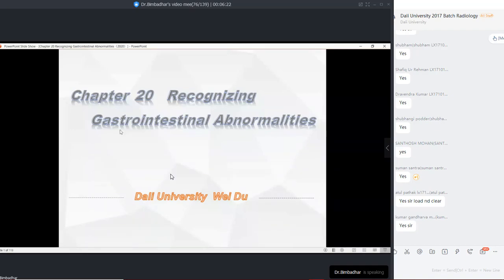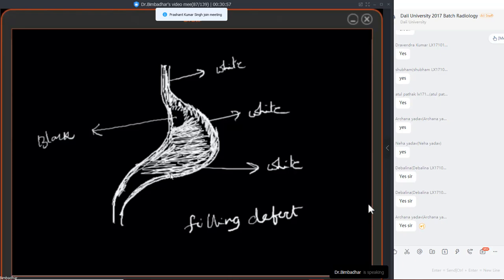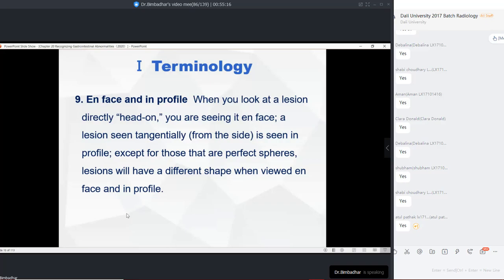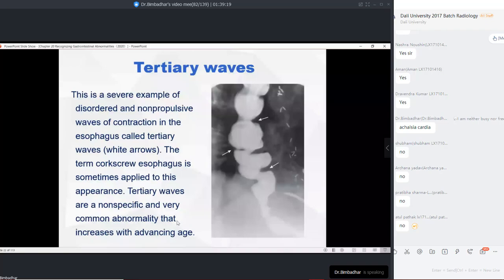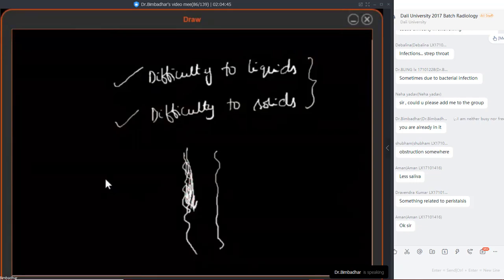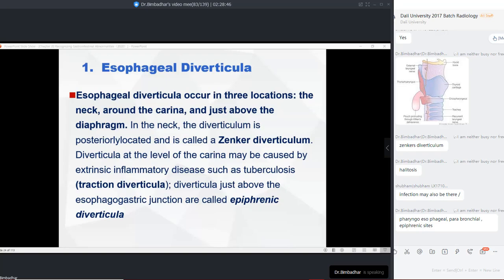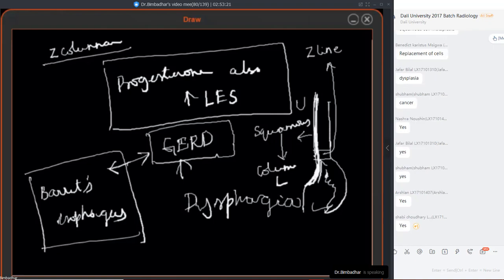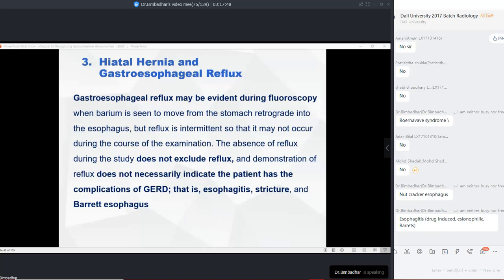Radiology class by Dr Bimba part 12